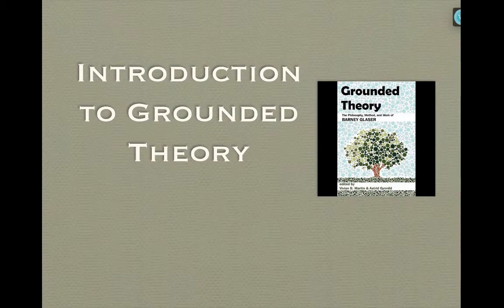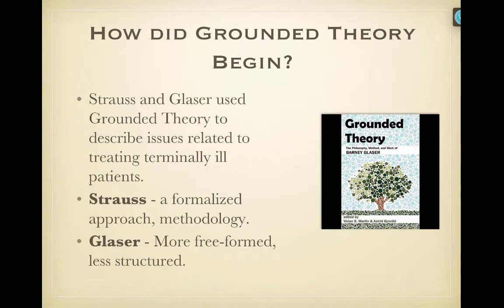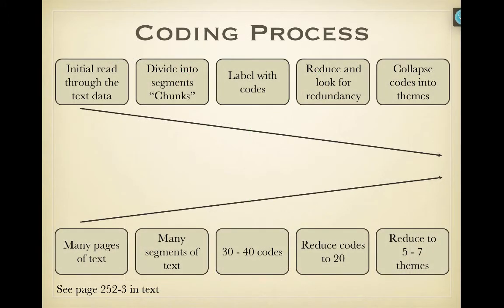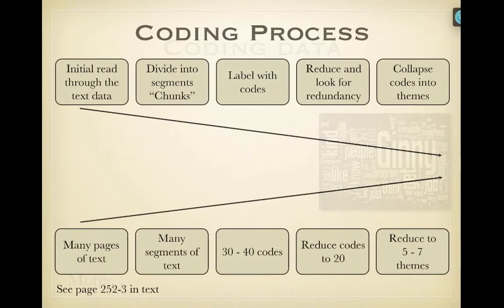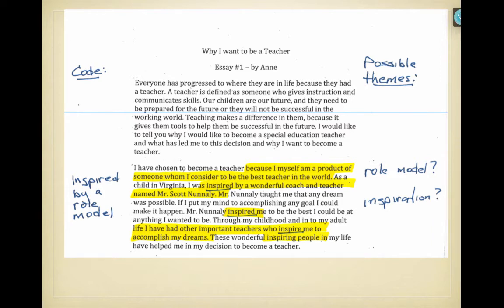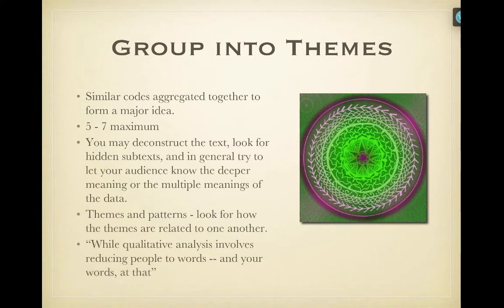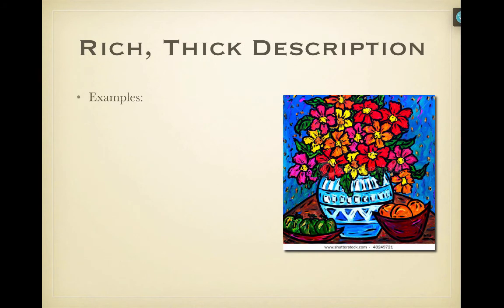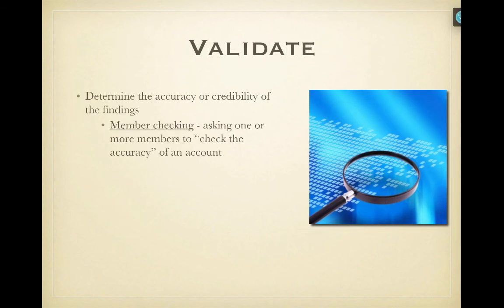Introduction to Grounded Theory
Table of Contents:

00:00 - Introduction to Grounded Theory
00:07 - Steps in the Research Process
01:09 - Grounded Theory
02:02 - How did Grounded Theory Begin?
02:44 - How to “do” grounded Theory
02:51 -
04:39 - Coding Process
04:46 -
04:49 - Coding Process
05:37 - Coding data
06:30 - Coding Process
06:38 - Coding data
06:50 -
11:30 - Group into Themes
12:17 -
13:12 - Reporting Findings
13:59 - Rich, Thick Description
14:31 - Represent findings
14:39 - Demographic Table
14:50 - Comparison Table
15:10 - APA table Formatting
15:38 - Interpret Findings
16:16 - Validate
17:18 - Introduction to Grounded Theory